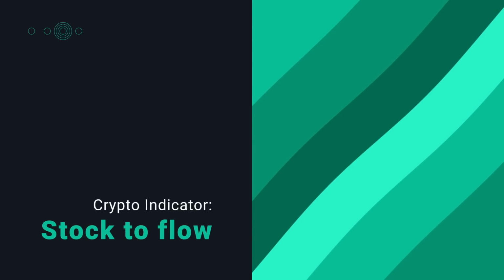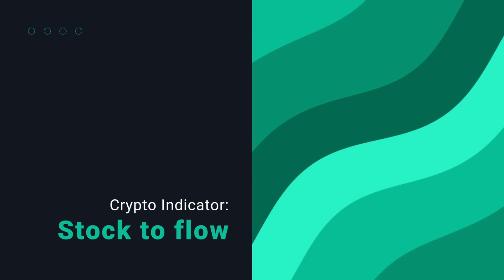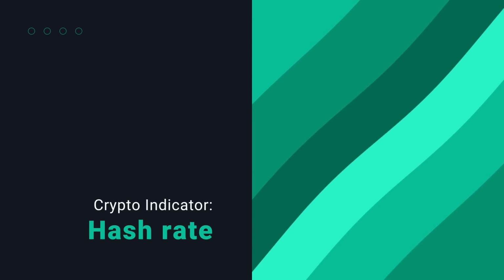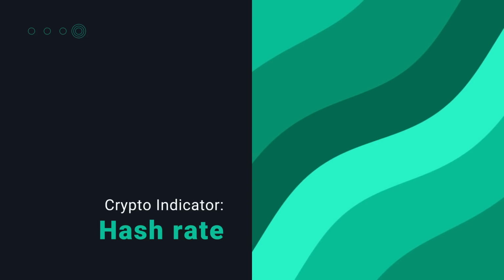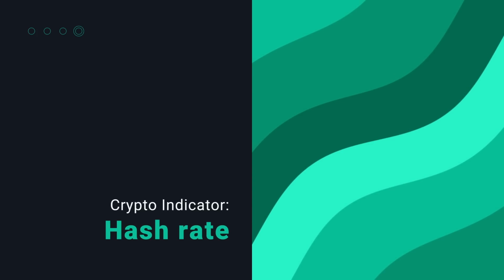Cryptocurrency Market Indicators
Learn about Cryptocurrency Market Indicators! Dealing Specialist Anatoly discusses the main crypto indicators that are popular in the community, emphasising how easy it is to get access to unique data. He explains how to use some of the most popular models such as SOPR, CVDD, Stock to flow and Hash rate, all to your advantage. Empower yourself with the help of Anatoly’s knowledge and experience and maximise your potential. Watch the video!

00:10 In this video I will speak about some key crypto indicators
00:42 A lot of information about transactions and most of is a stored in a single database called Ledger
01:24 The first model we cover is a SORP
03:39 The next model on the list is a SVDD
05:42 Talking about crypto indicators probably impossible not to talk about Stock to Flow model
08:49 Talking about crypto indicators it’s also very important to mention Hash Rate